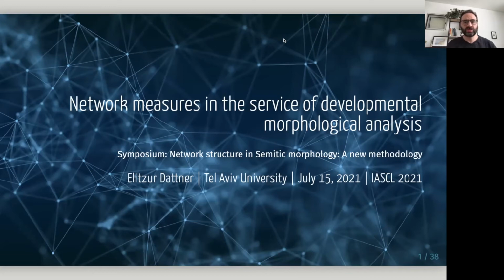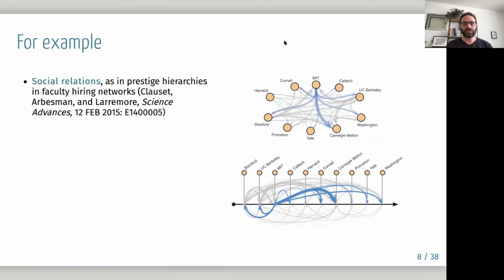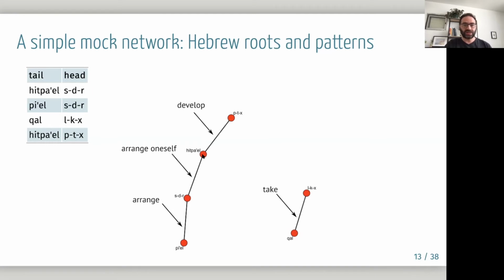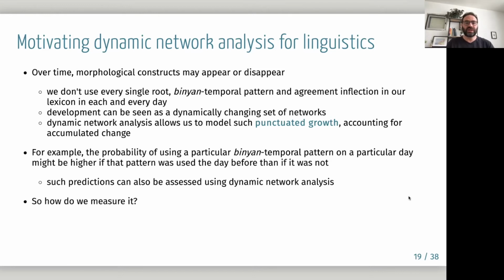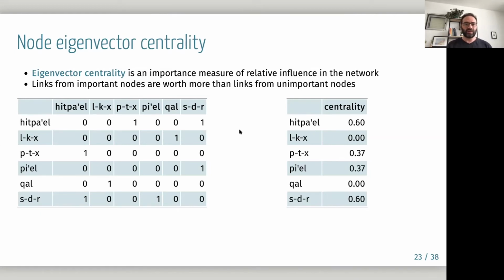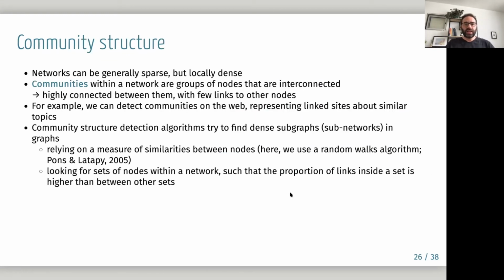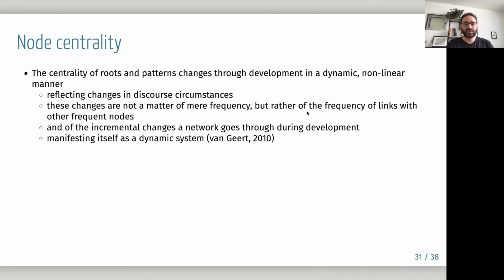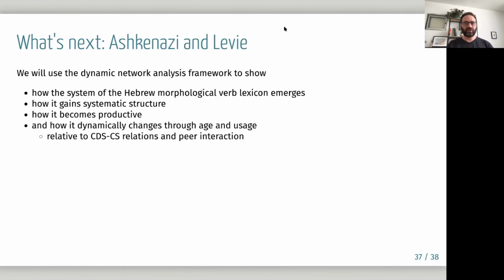Dattner IASCL 2021